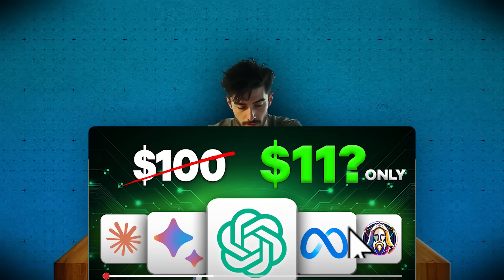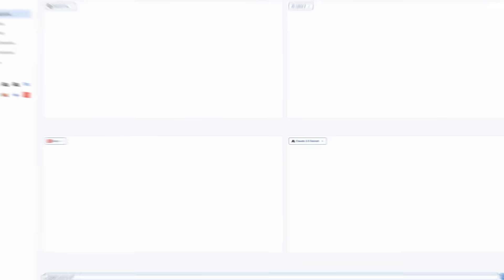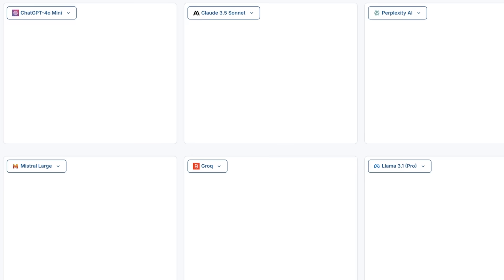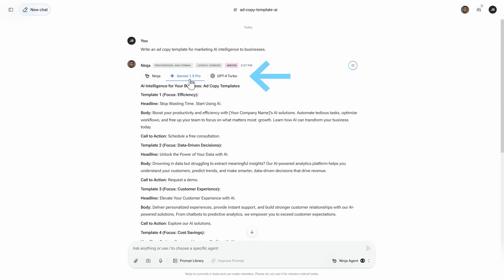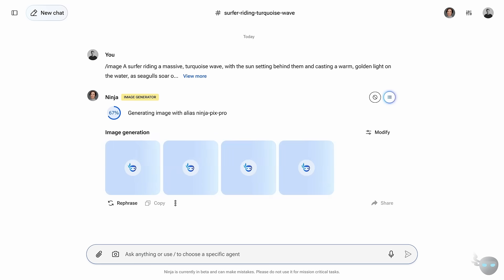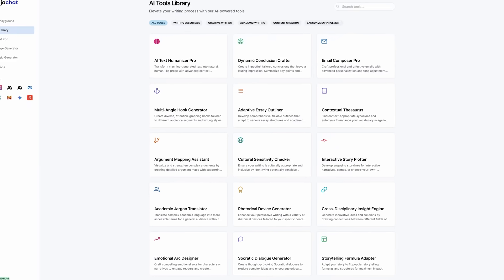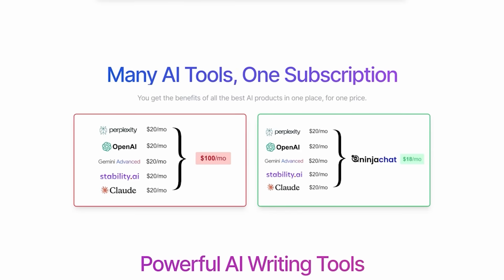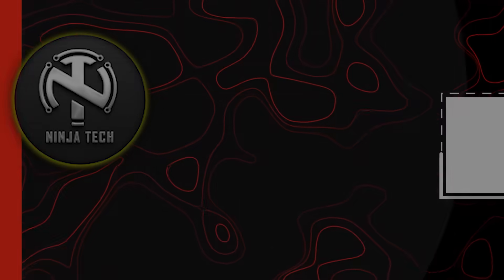5 Premium AI Tools – All for the Price of ONE ?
Get access to 5 premium AI tools for the price of one! Boost your productivity and streamline your business with the best AI tools on the market.

✔️Time Stamp:
0:00 - 0:17 5 Premium AI Tools
0:18 - 0:38 AI chatbot features
0:39 - 1:00 Multi-LLM Insights explained
1:01 - 1:58 Multiple Models feature
1:59 - 2:54 AI image generator
2:55 - 3:09 AI music generator
3:10 - 3:49 NinjaAItool pricing
3:50 - 4:00 bonus tip